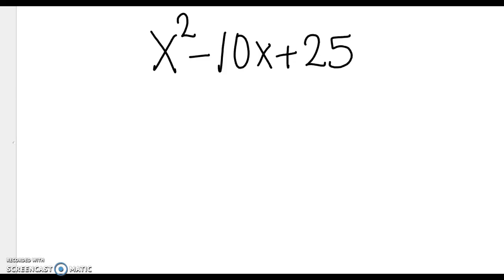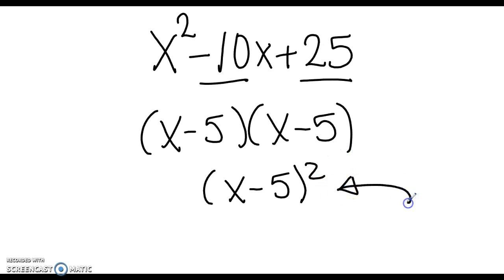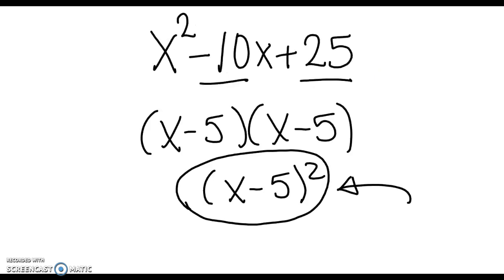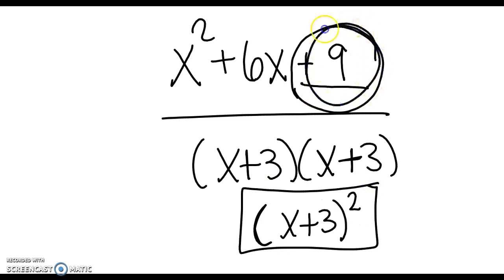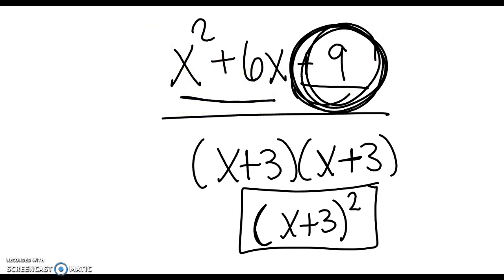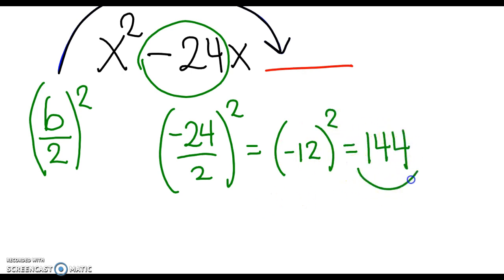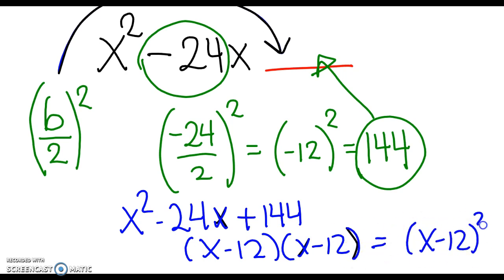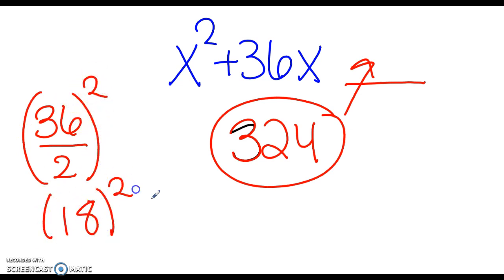Completing the Square (Section 4.6)